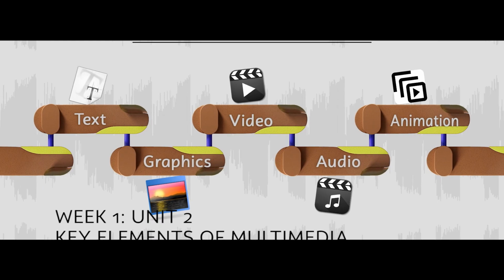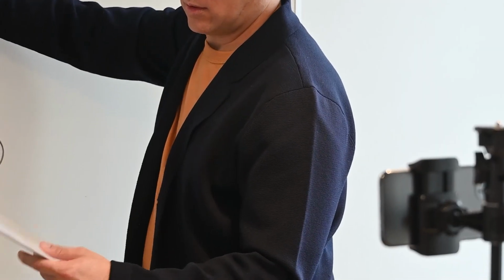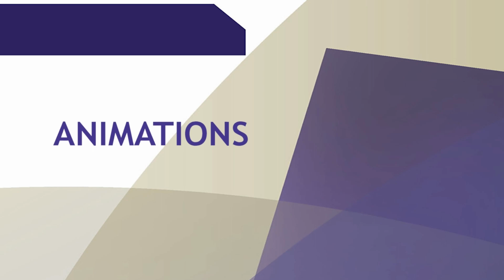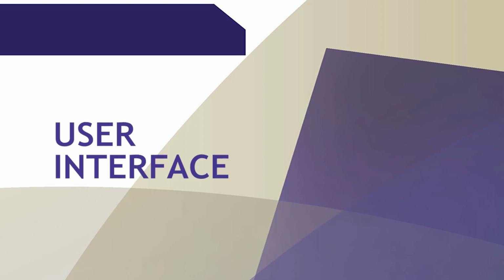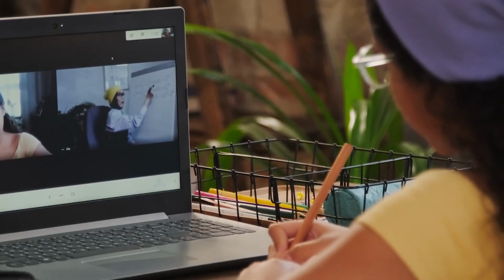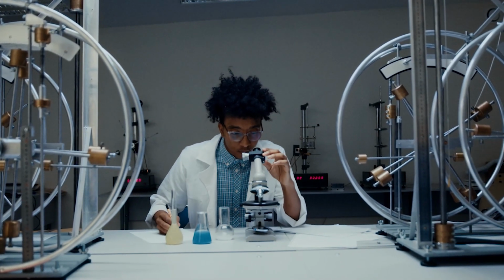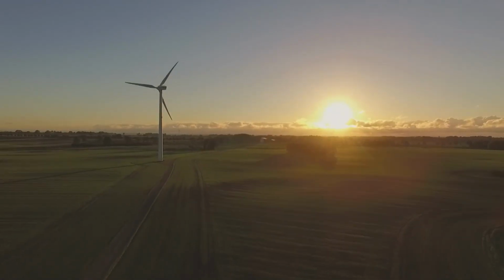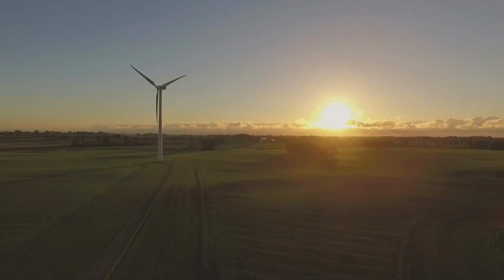Key Elements of Multimedia in Basic Science and Math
In this video, learners will enhance their understanding of the various key elements of multimedia and how they can be integrated into their lesson.